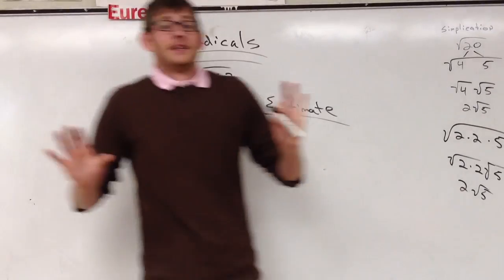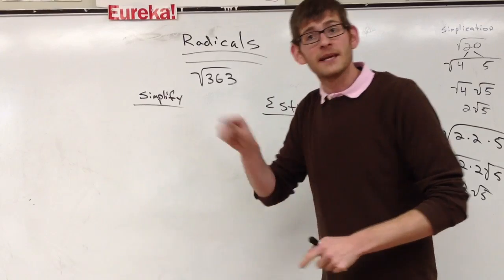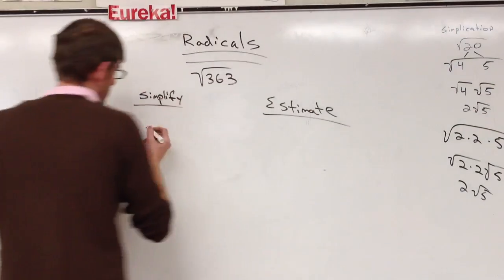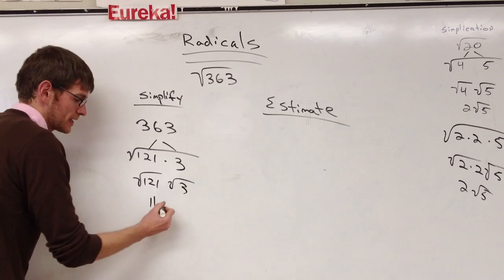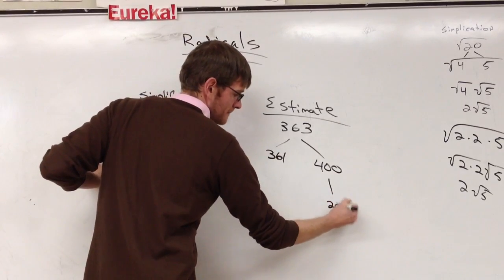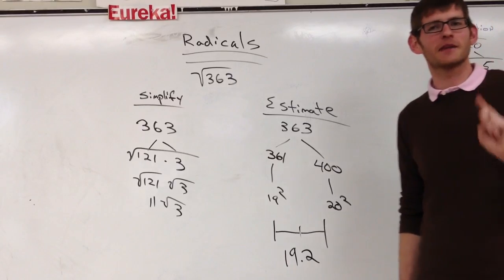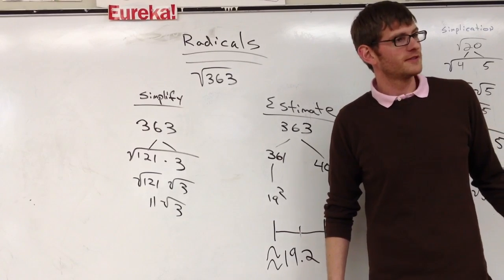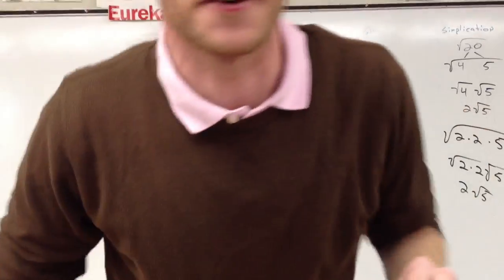Estimating and simplifying radicals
Jim teaching the kids how to simplify and estimate radicals using the factor tree method